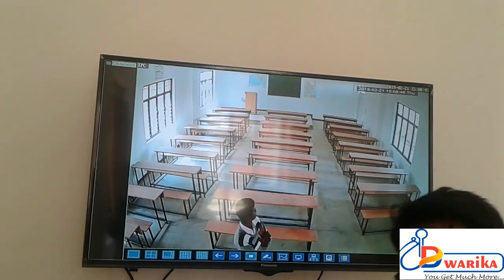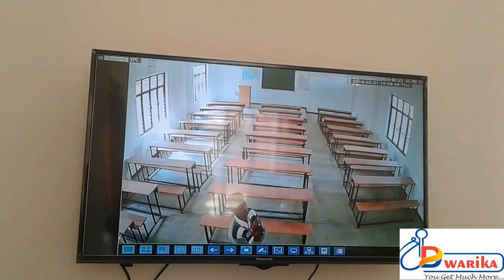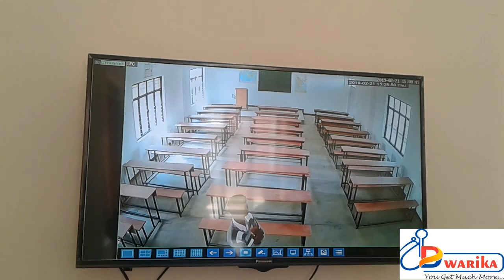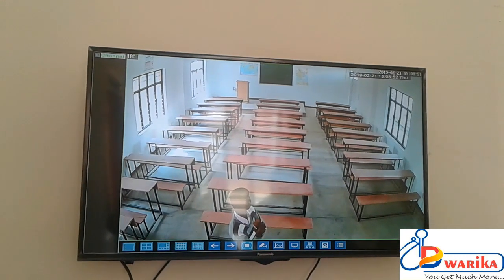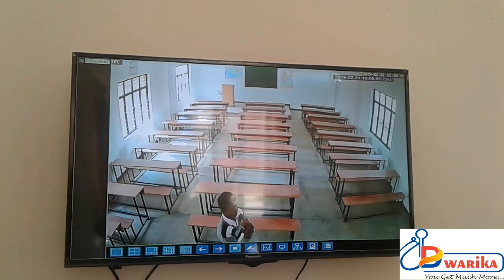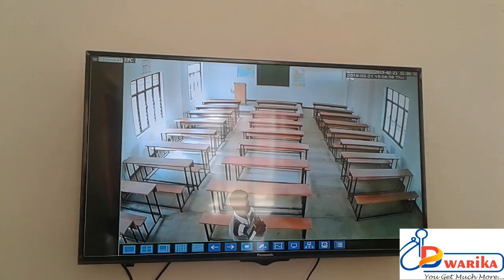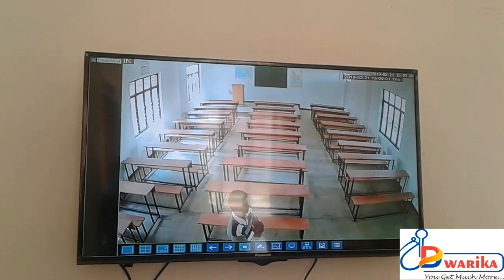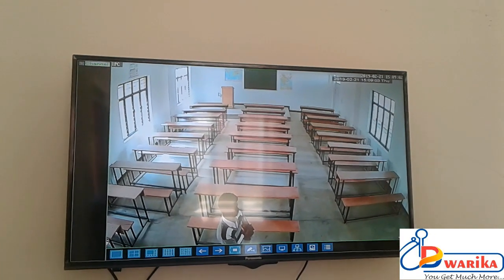IP Network Camera with Inbuilt Mic Testing | Live & Playback Video with Audio | Er. Ranjet Maurya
I have demonstrated the unboxing and review of  IP Network Camera with an inbuilt mic. This provides live video with audio. It also records video with audio in NVR. A very useful device where audio plays an important role.